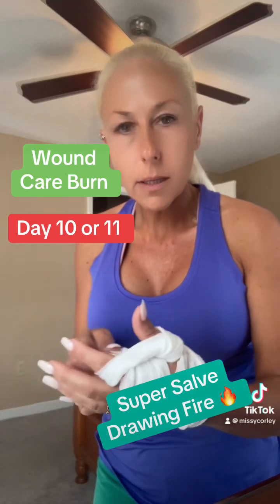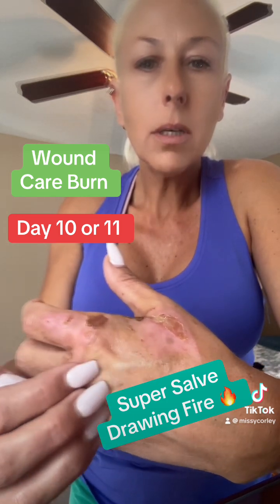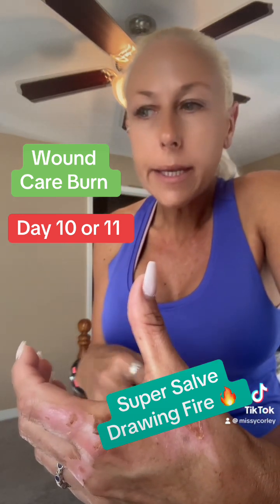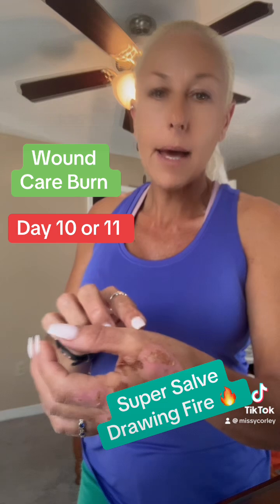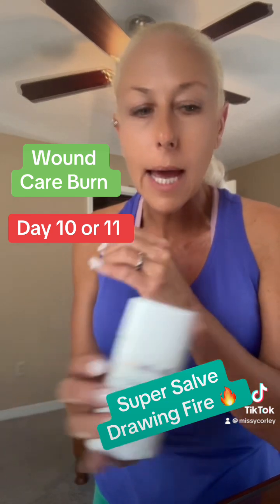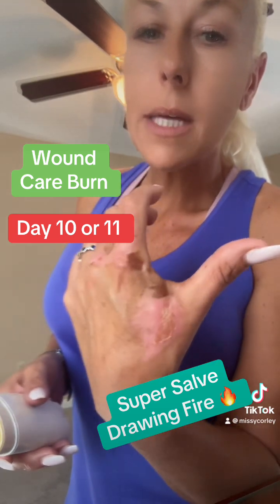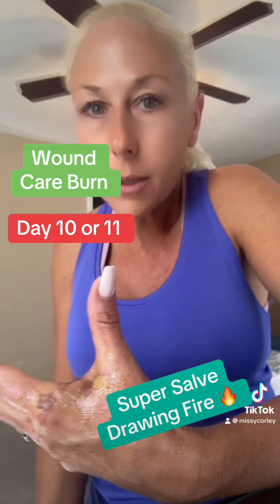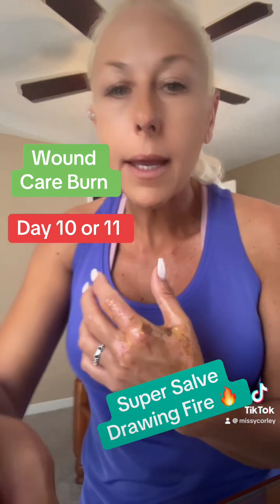Day 10 or 11… Documenting How My Hand Burn Is Doing. Stinging/Itching/Less Pain and Super Salve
You can try it for yourself or watch my progress.